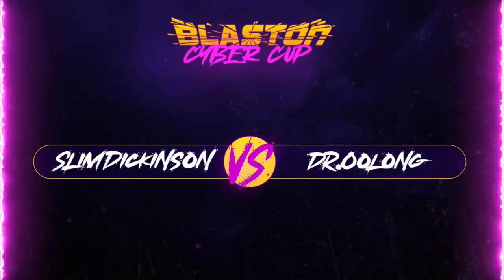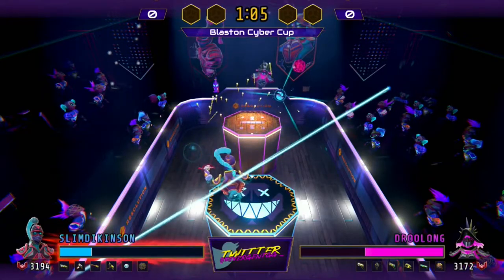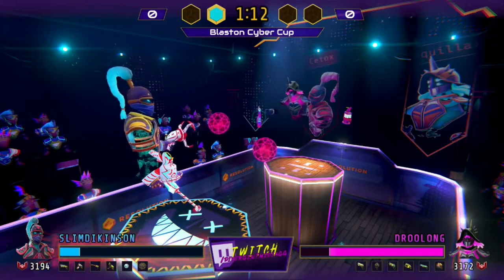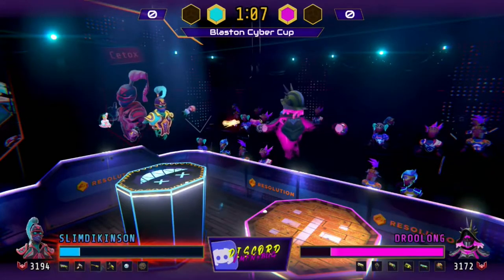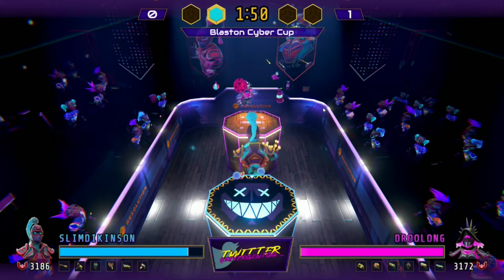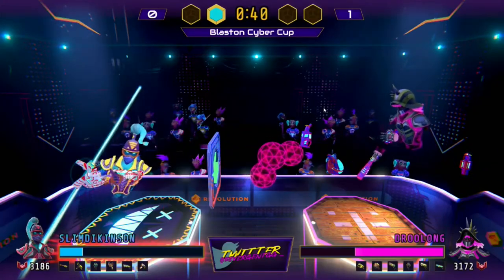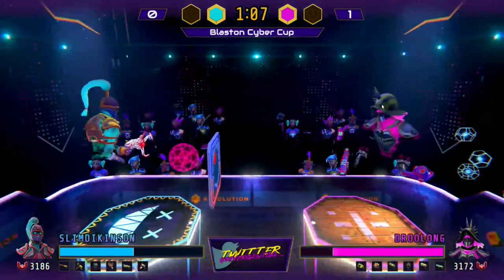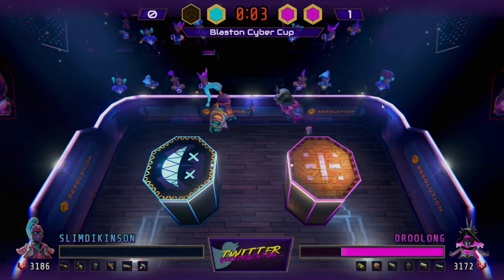Blaston Cyber Cup | Dr. Oolong Vs Slimdikinson | Full Series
Day 1 of the Blaston Cyber Cup powered by Divergent Media

Dr. Oolong Vs Slimdikinson

Casters: Starwise, Bountyxsnipe and Dr. Oolong

Want to find out when the next events will take place? Join the Divergent Community Discord: